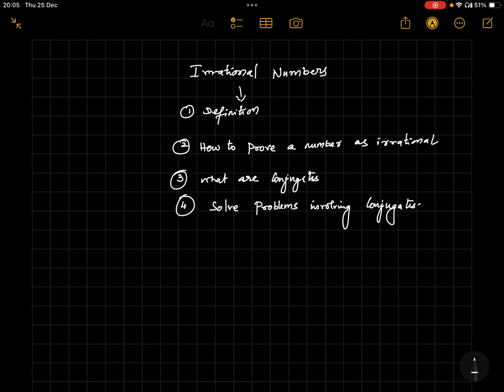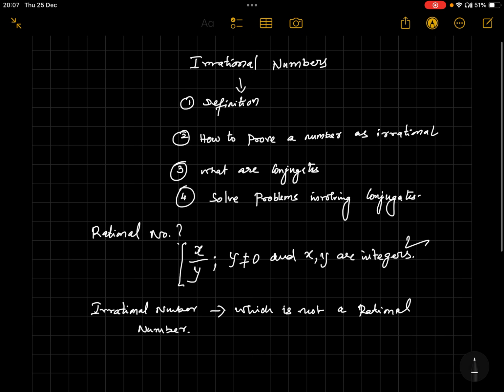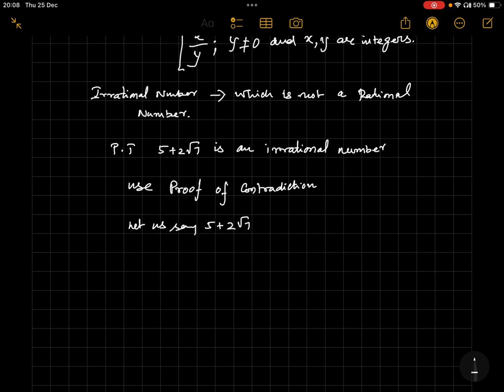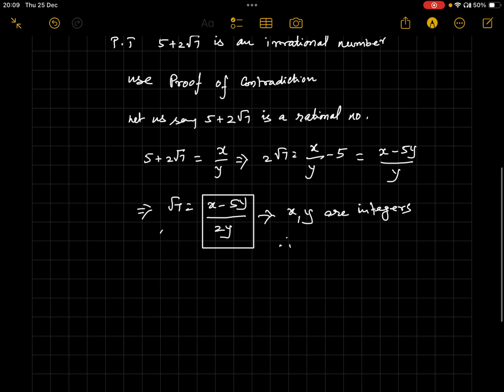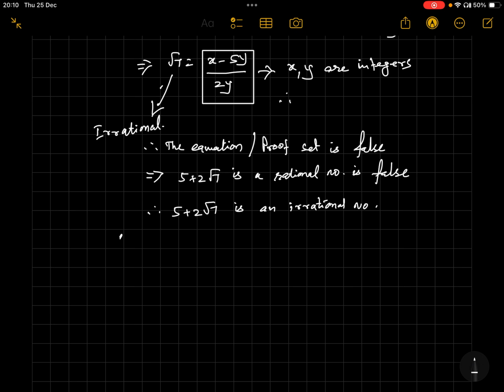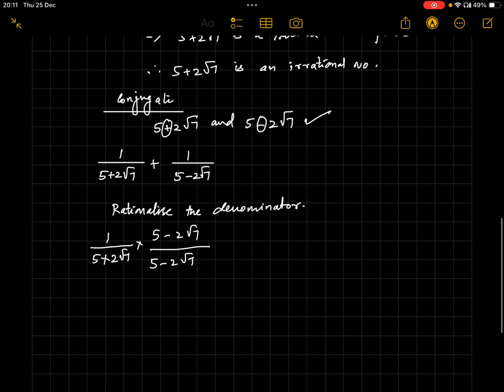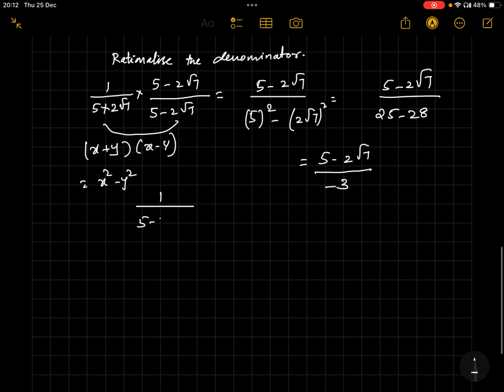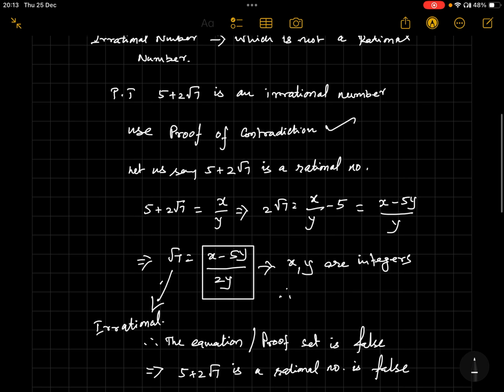Irrational Numbers Class 10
Class 10#Math#cbse#CBSE#Irrational Numbers#Proof#boardexam#